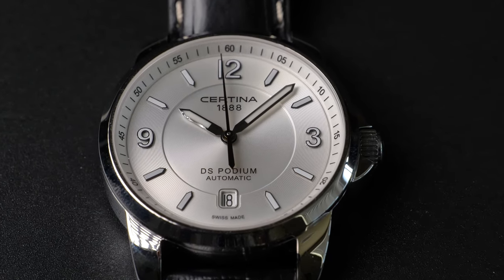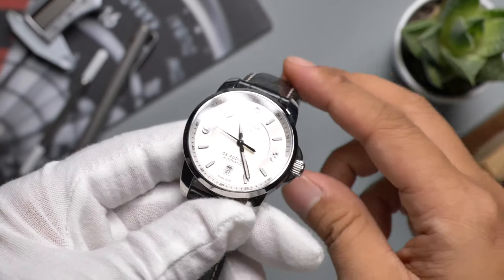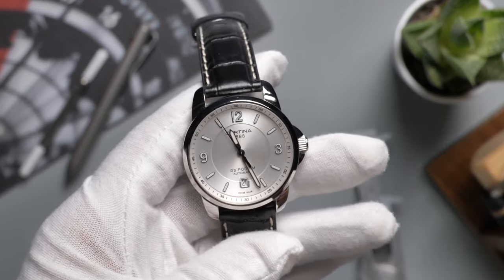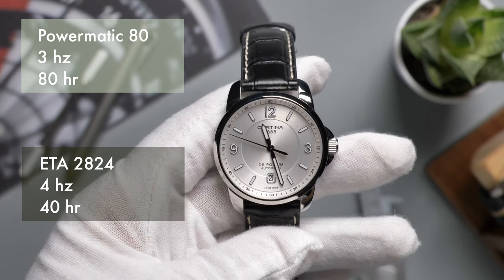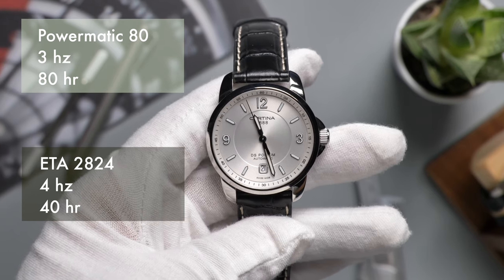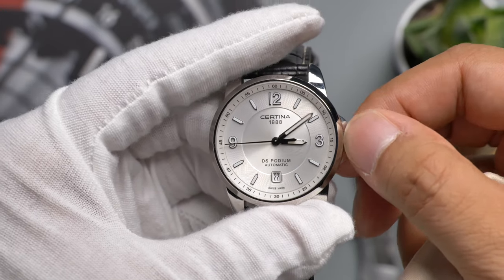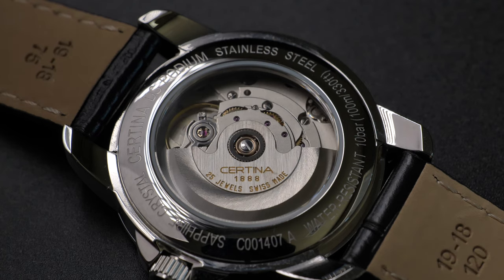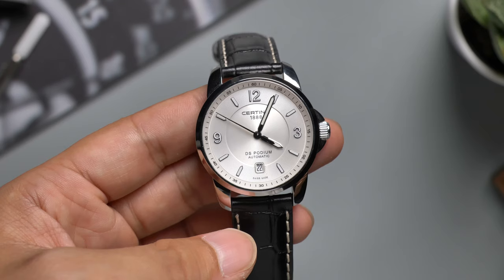Swiss Automatic Watch for Under $300? Certina DS Podium Review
Not sure why the old upload got deleted.

Big name brand, Swiss movement, 38mm, and under $ 300 USD before tax. I think this watch is a GREAT choice for a budget dress watch.